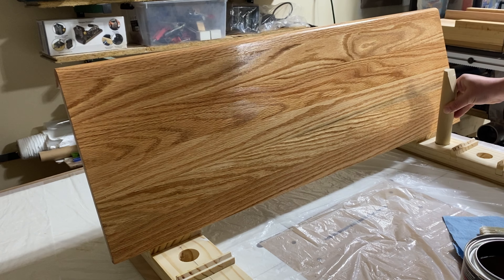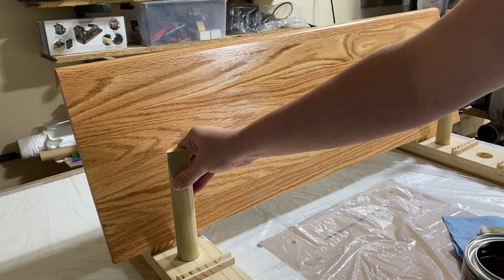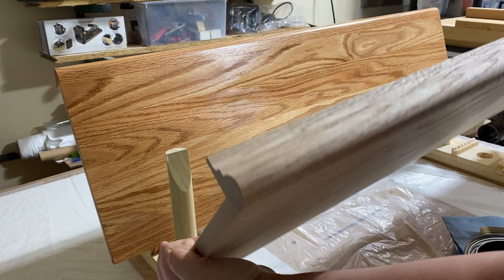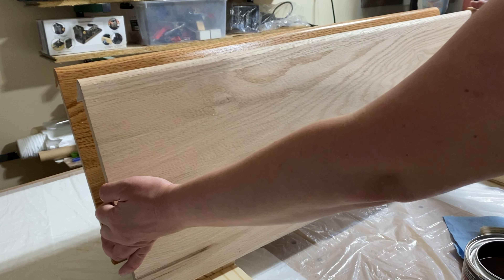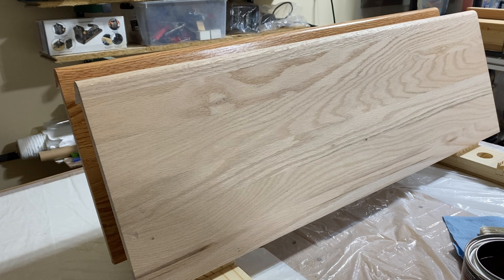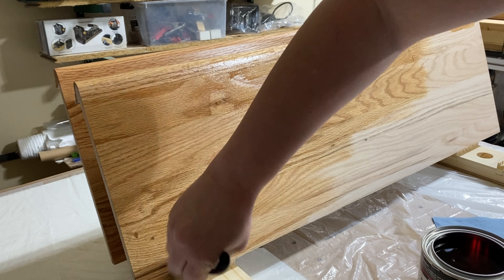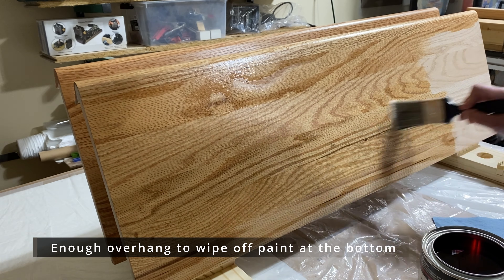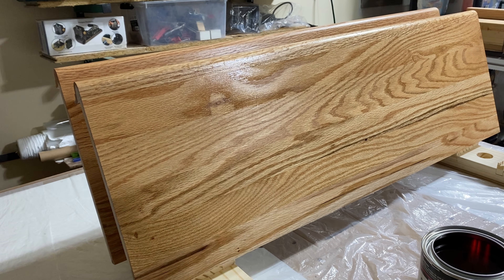My first unique idea for woodworking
My first invention and copyright! Staining Drying Wood Rack. This rack saves space with numerous items, not just wood btw. And you don't have to move a freshly painted, stained piece while it's drying!
I am so happy how it turned out!